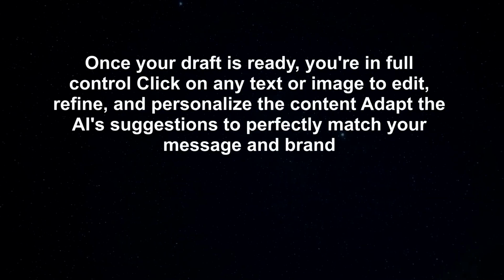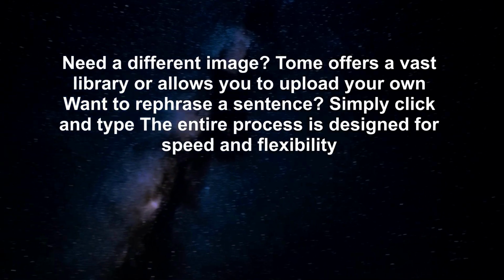MAKE PRESENTATIONS WITH TOME AI - Julia'sTutorials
Make Presentations with Tome AI leverages artificial intelligence to generate visually appealing and informative presentations quickly, automating design and content creation, and streamlining the presentation creation process and is helpful for busy professionals.

00:00 Intro
00:05 Sign Up with Tome AI
00:14 Crafting Your Presentation Prompt
00:28 Tome AI Generates Your Presentation
00:41 Editing and Personalizing Your Slides
00:56 Customizing Content and Images
01:13 Presenting Your Tome AI Creation